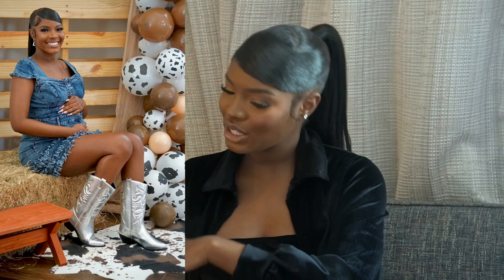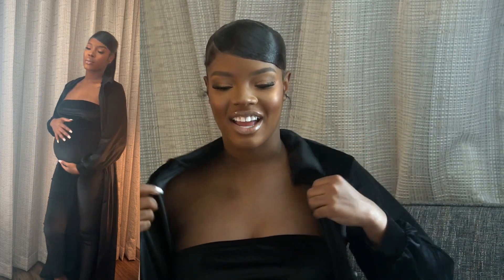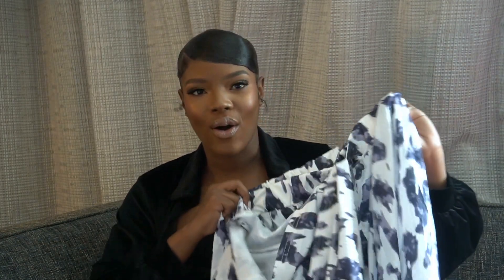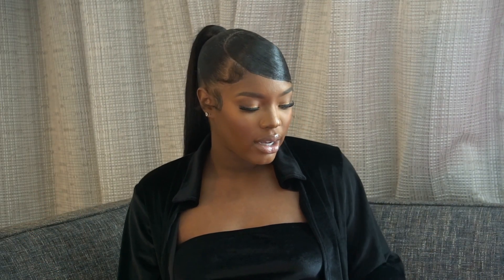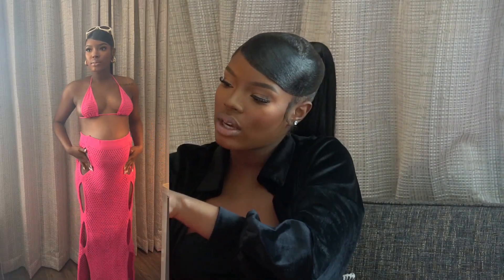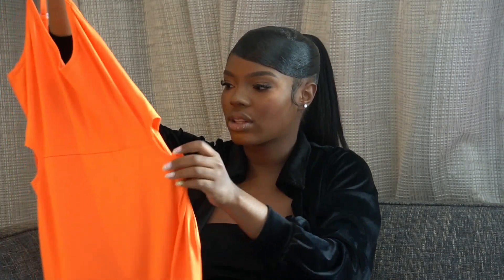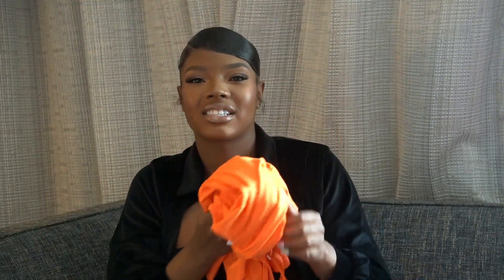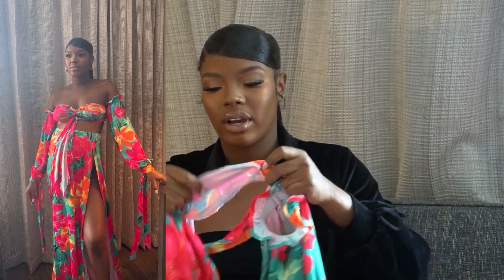VACATION LOOKS YOU NEED THIS SUMMER! 2023 * Bump Friendly!* | Loragal Haul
💖 FAQ'S
-- Camera: SONY A6300
-- Lense: Sigma 18-35mm F1.8
-- Editing: iMovie

xoxo,

E ♡ MissErinYvette

Proverbs 31:25.